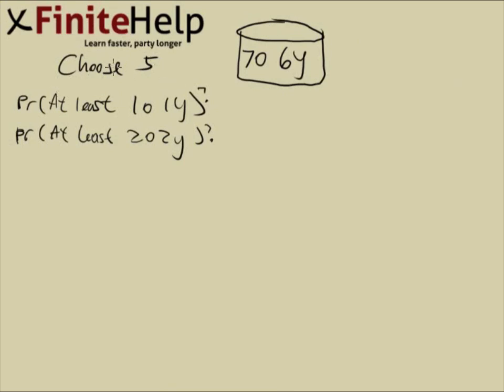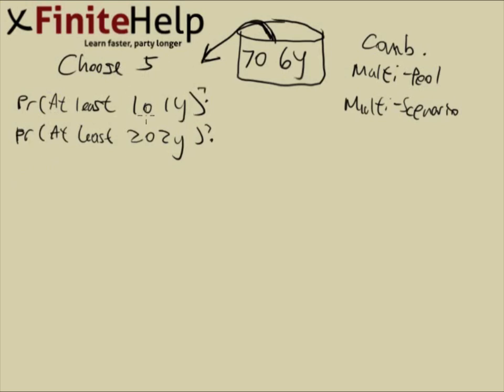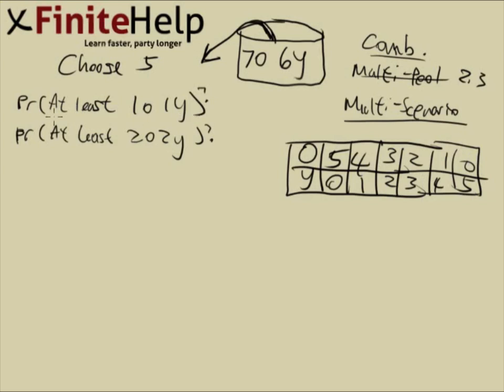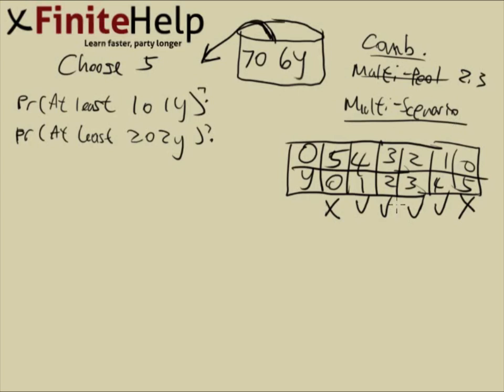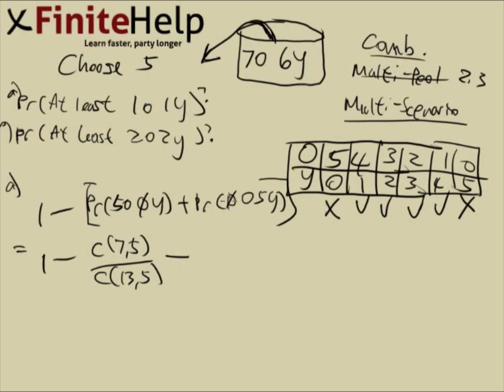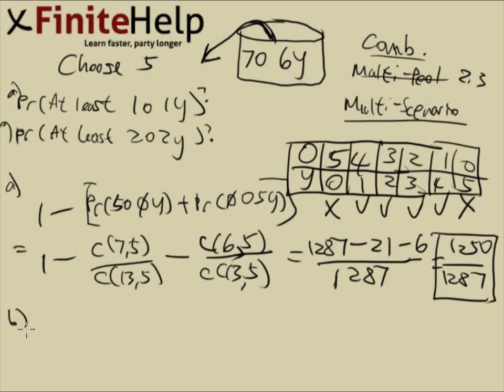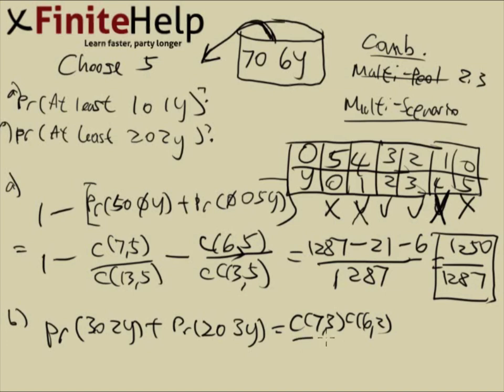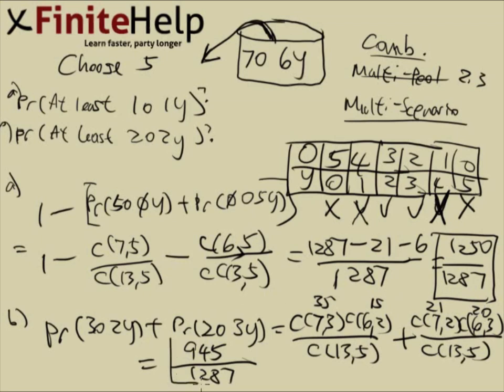Probability and Equally Likely Outcomes - Multi Scenario Combination Tennis Balls